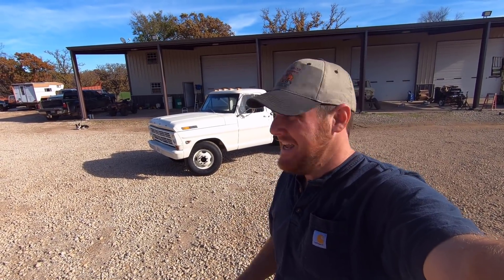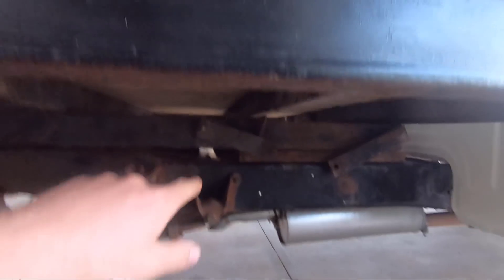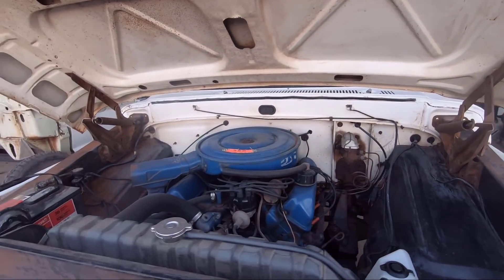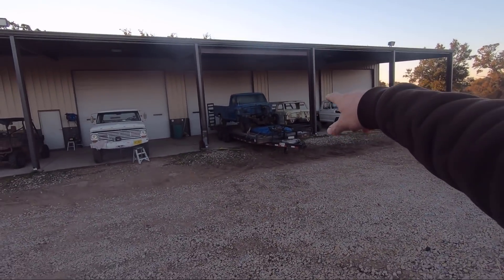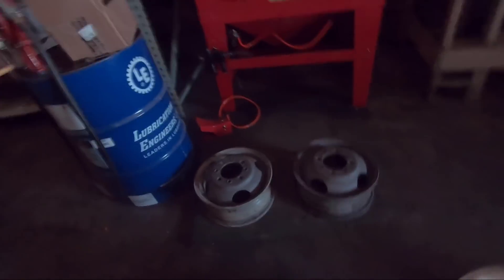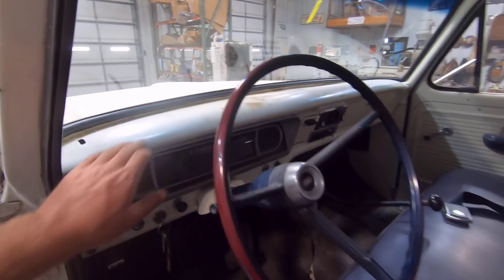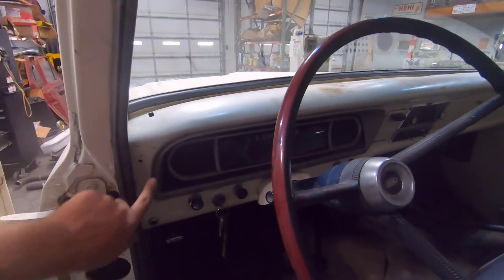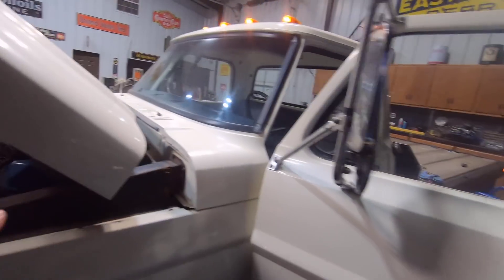Finished! 69 F-350 Mild Restoration Part 2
On todays episode I actually finish a truck!  I’m working on my 69 F-350 I picked up a couple months back. I get the truck back from paint and install the bed, dash pad and freshly painted wheels.  Enjoy!

Picking the truck up.

Part 1 of this mild restoration series.